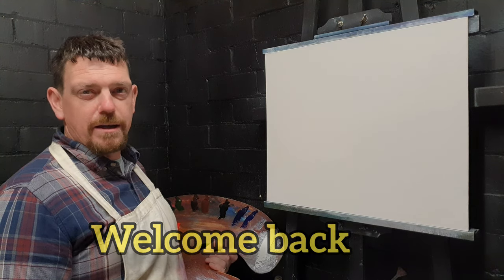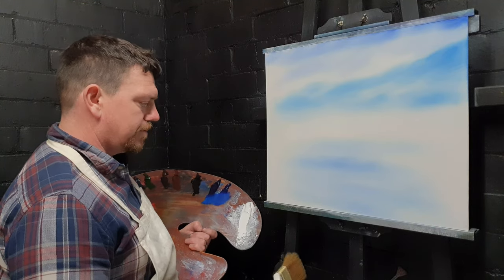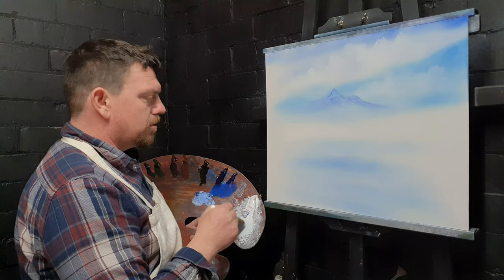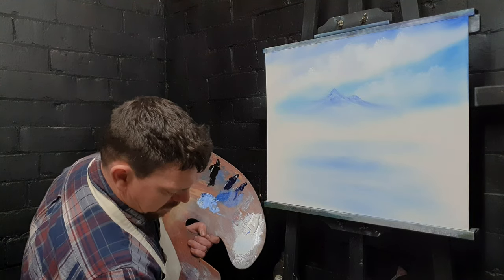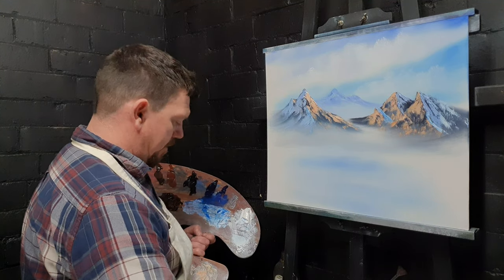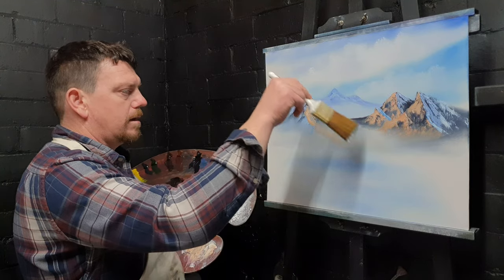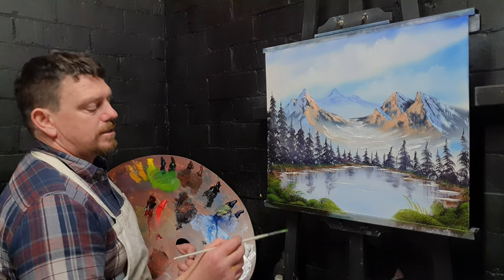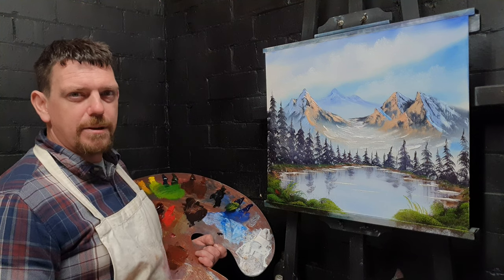Spring time in the mountains [ OIL PAINTING ]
In this painting video we capture the majestic scene of spring time in the mountains. Using Oil paints and the wet on wet method we paint grand mountains with an evergreen forest and alpine lake. I take you through the step by step process to paint this picture, using brushes and palette knives. I know you will enjoy this one so either paint along or spend 40 minutes relaxing to some of natures master pieces painted on canvas.

Master Temple